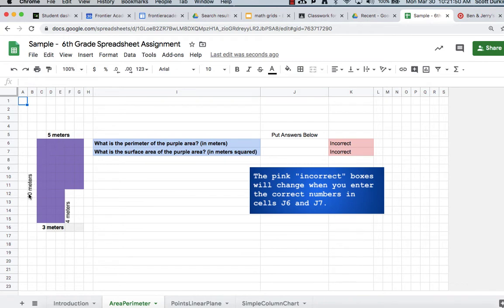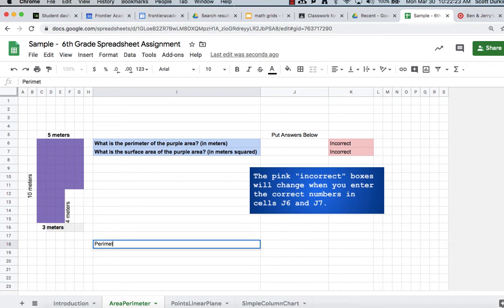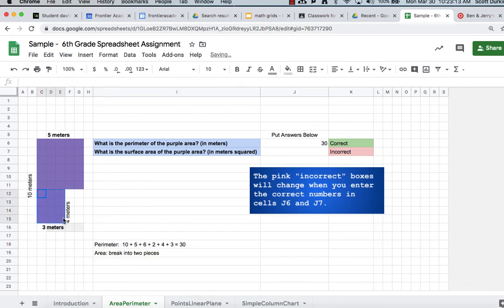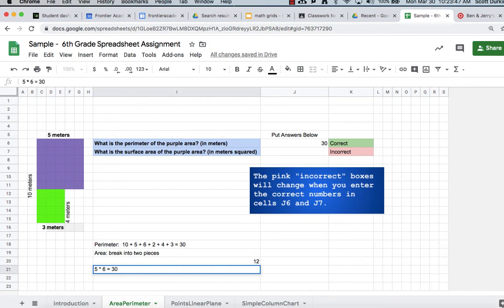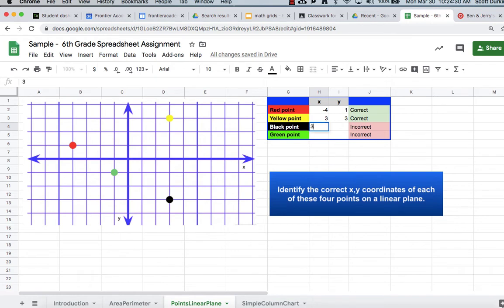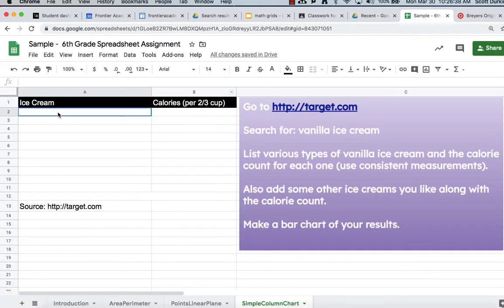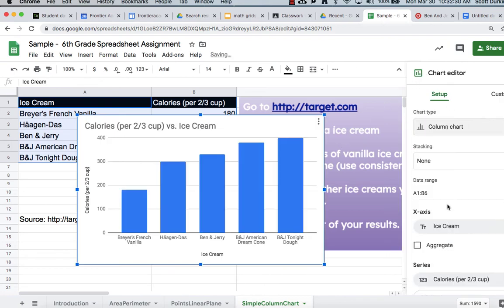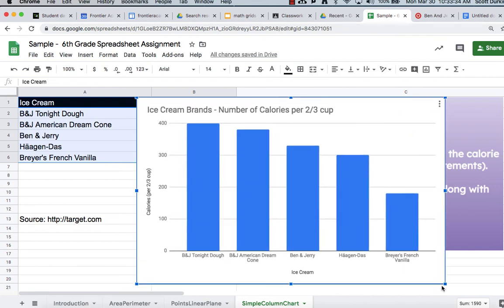6th grade spreadsheet (03/30/2020)